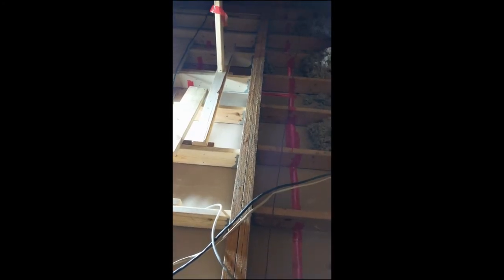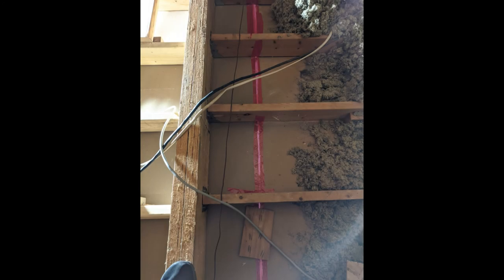Shifting a Load bearing wall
This is an update on my house project. It does not cover technical parts of moving a load bearing wall. I'm more than happy to do another video if people are interested on the technical side.